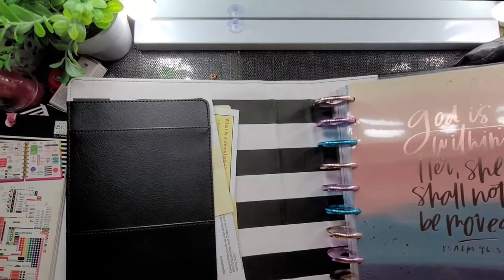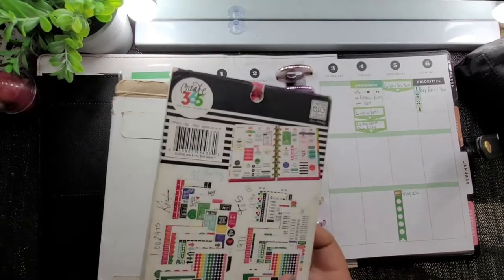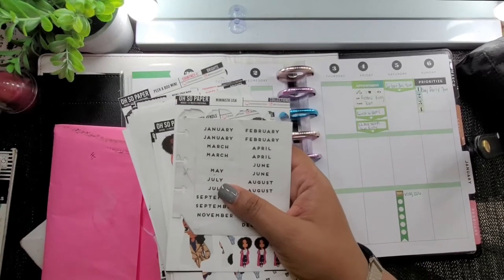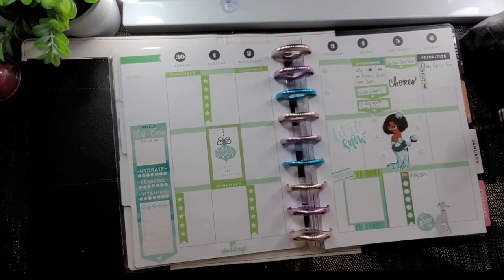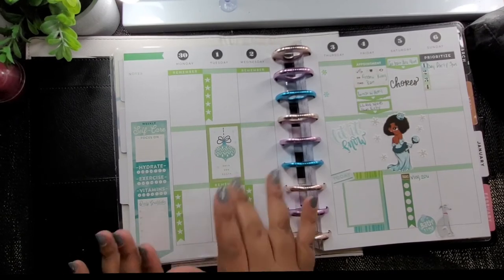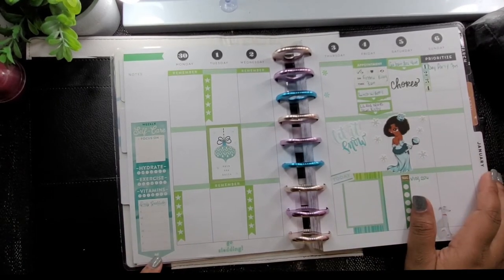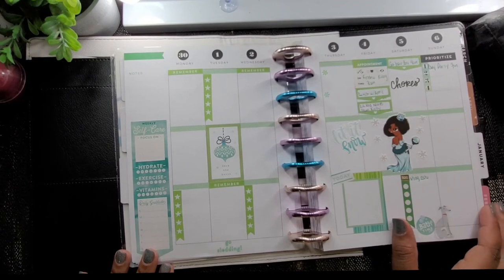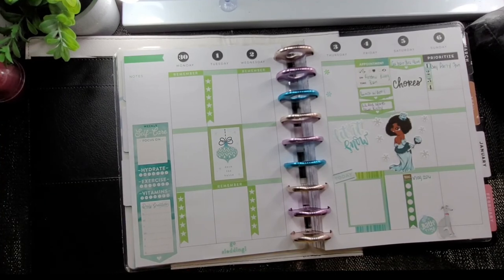Come Plan With Me 11/30/20-12/6/20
ᏔᎬᏞᏟᎾᎷᎬ ᎢᎾ Keiis Planned Lyfe ᏔᎻᎬᎡᎬ ᏴᎬᏆNᏩ ᎪᏌᎢᎻᎬNᎢᏆᏟ ᏆᏚ ᏞᏆFᎬ
Follow Us On:

🅸🅽🆂🆃🅰🅶🆁🅰🅼: sɪᴍᴘʟɪ_ᴋᴇɪɪ
🅸🅽🆂🆃🅰🅶🆁🅰🅼: keii_n_fam
🆂🅽🅰🅿🅲🅷🅰🆃: sɪᴍᴘʟɪ_ᴋᴇɪɪ
🅵🅰🅲🅴🅱🅾🅾🅺: simplikeii